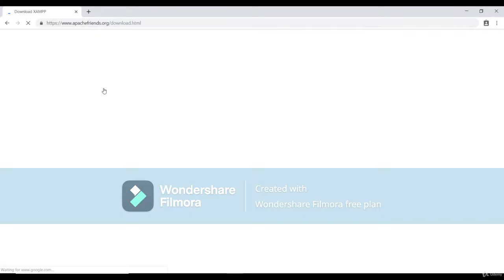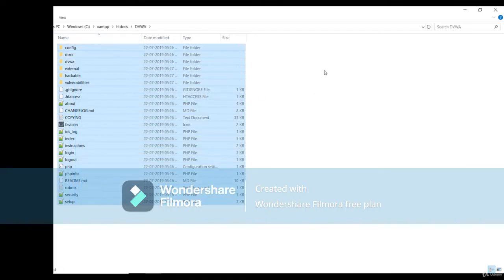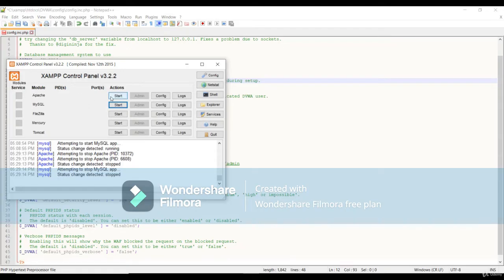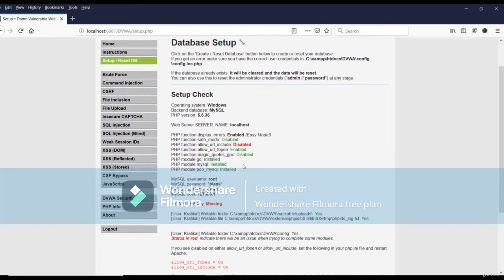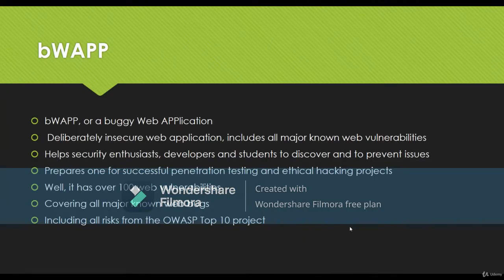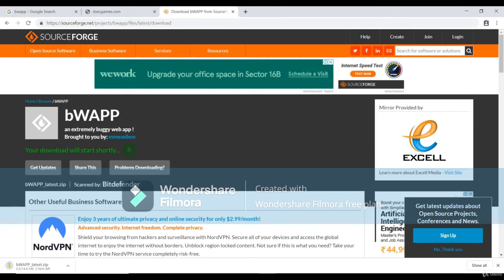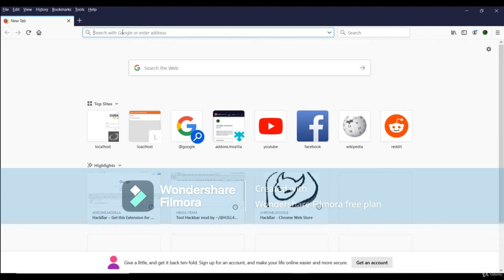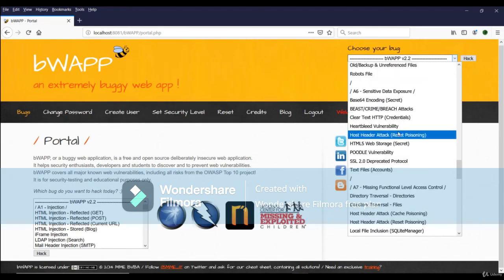Setting Up a Bug Bounty Lab: Essential Tools & Environment Configuration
"Welcome to another episode of our Bug Bounty series on SoftSkillsAcademy! In this video, we'll show you how to set up a dedicated lab environment to kickstart your bug bounty journey. From selecting the right tools to configuring your system for optimal performance, we cover everything you need to create a safe and effective testing ground for discovering vulnerabilities.

**Timestamps:**
-[00:00]  DVWA Tool by Xampp Sever
-[04:00]  BWAPP Tool by Xampp server

This setup is essential for both beginners and advanced hackers aiming to refine their skills.